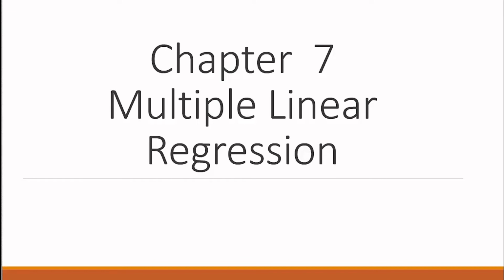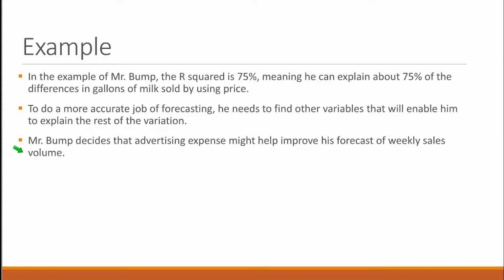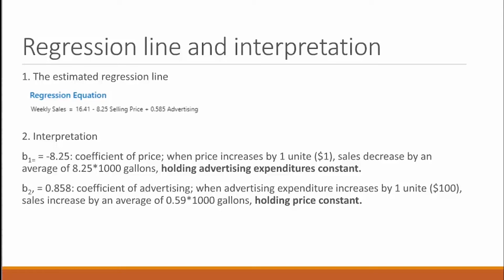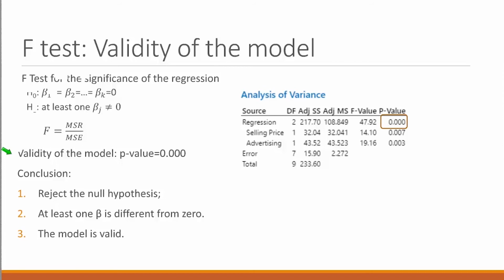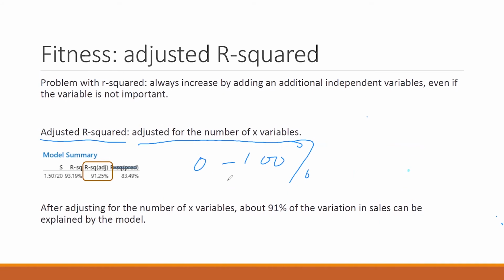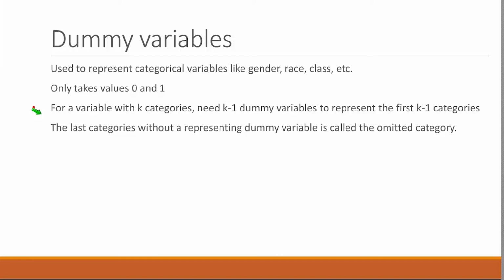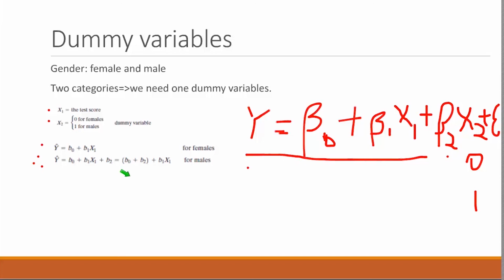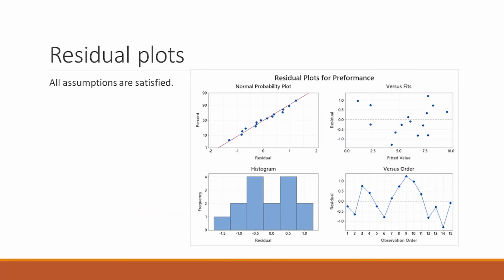ECO 309 01W Chapter 7 part 1